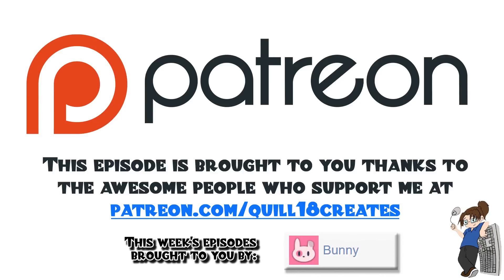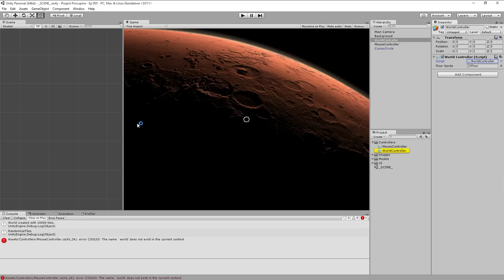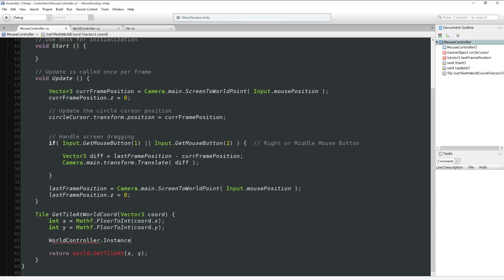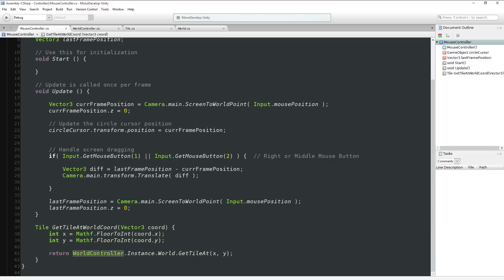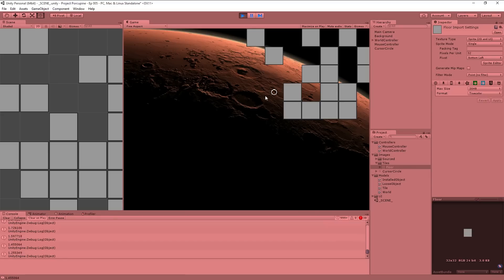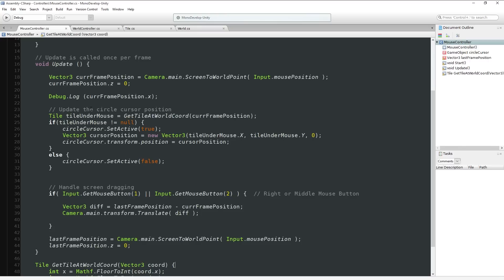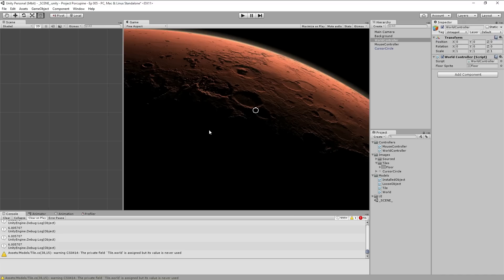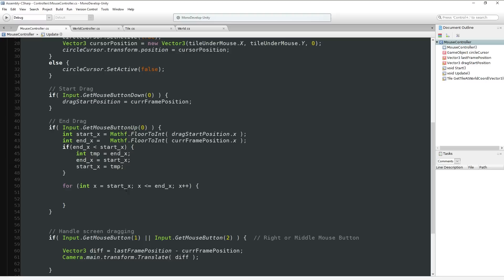Unity Base-Building Game Tutorial - Episode 5!